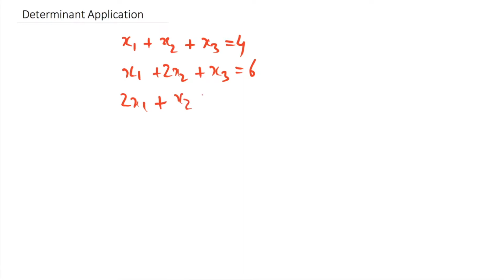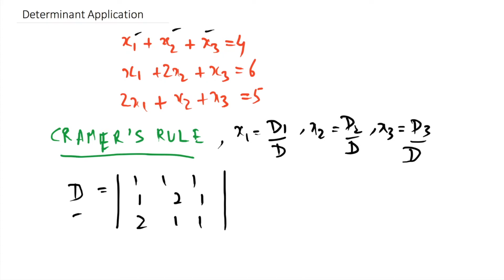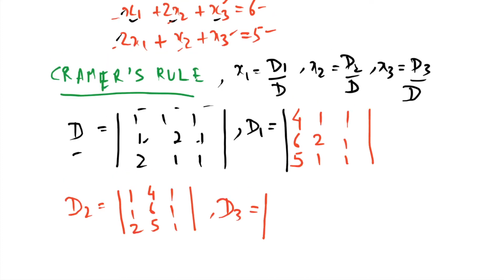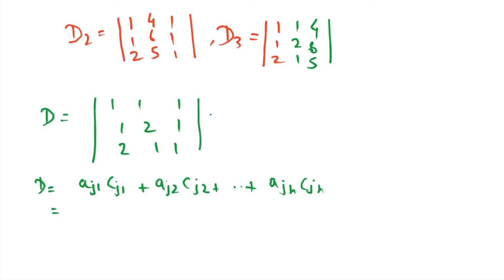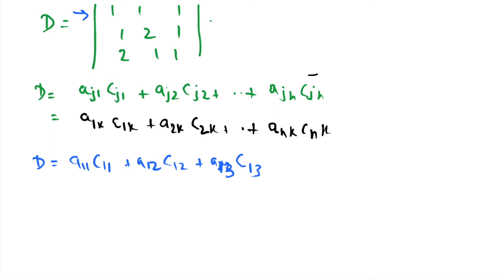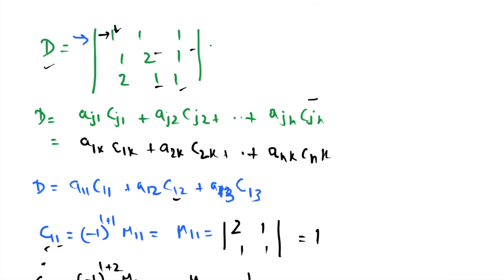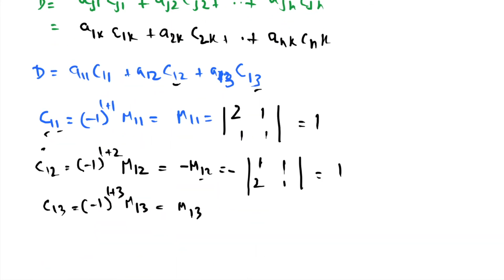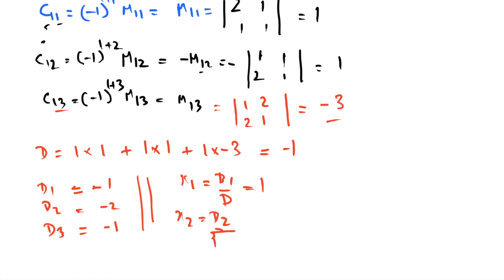L2 25 Determinant Application